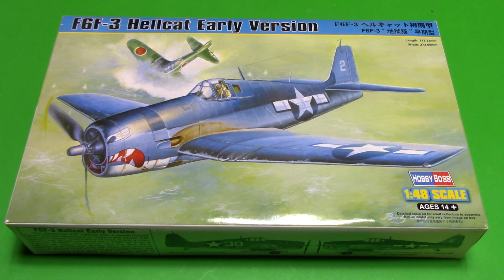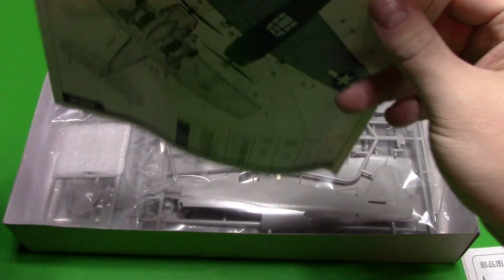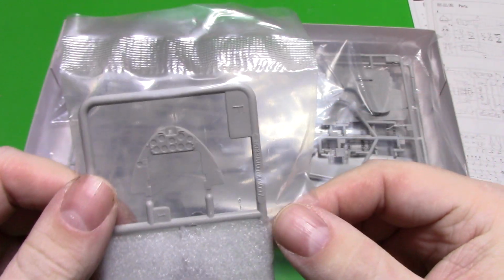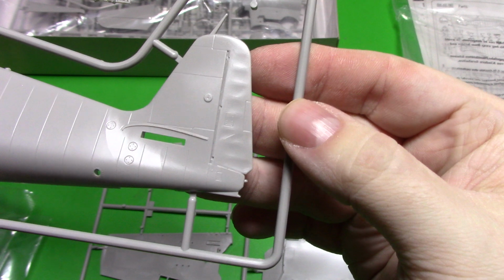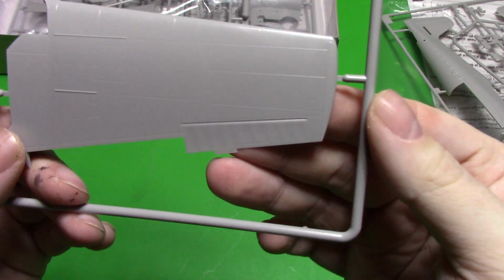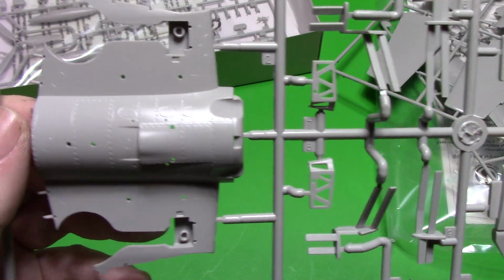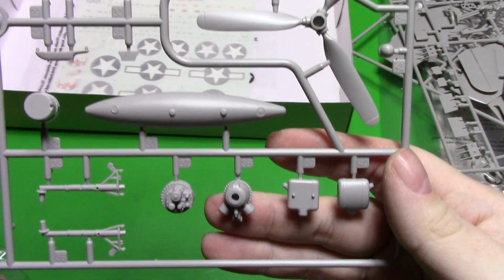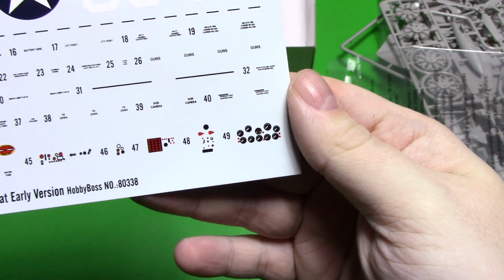HobbyBoss 1/48 F6F-3 Hellcat Early Version in box preview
HobbyBoss models 1/48 F6F-3 Hellcat Early Version in box preview kit No.80338